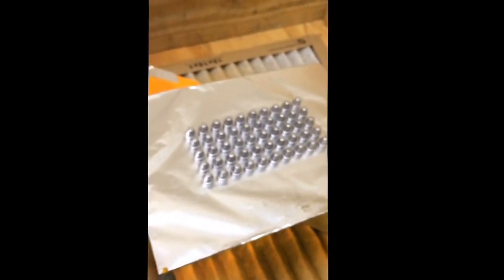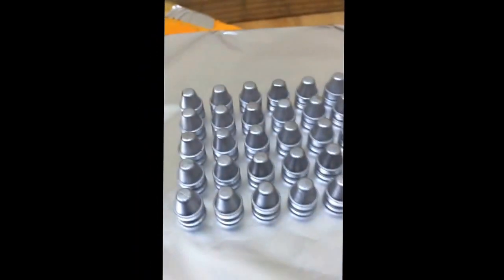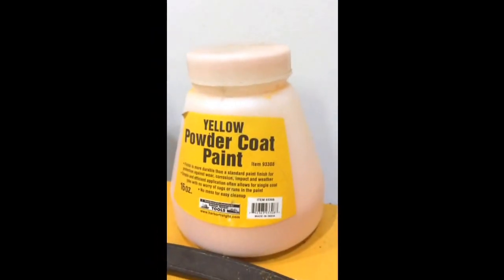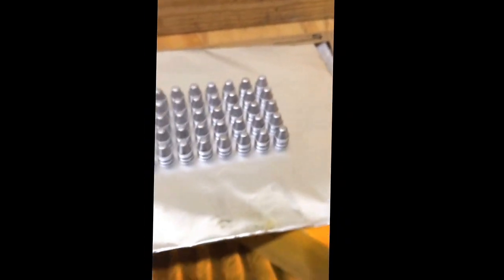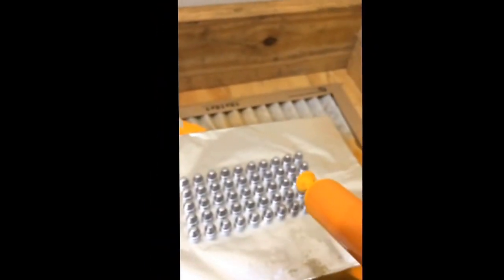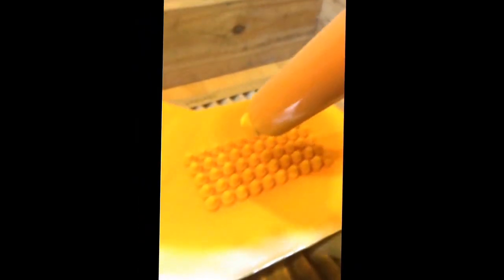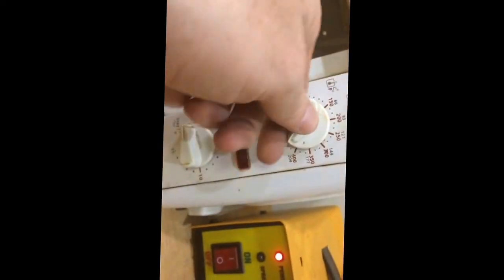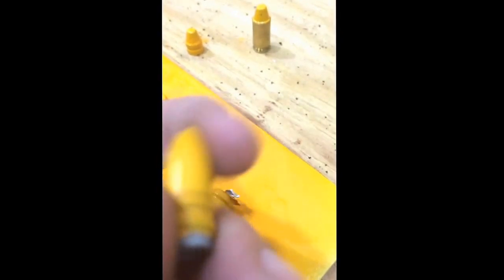Powder coating Cast Lead Bullets. Part 1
Powder coating cast lead bullets. 185gr SWC .45.

I forget to mention the reduction of smoke from not using a wax or allox lubricant. Make sure and use a good non stick foil! My cheap non stick foil fails to do a good job. Coating on a screen instead of plate can assure that the bottom of the bullet gets coated as well. Clearly I chose not to do this but have done it before. Must be done on a type of metal to conduct the current required for coating. I have spent a lot of time into trials and research. Over pressure of the cartridge was a main concern and any difference has proved to be negligible.